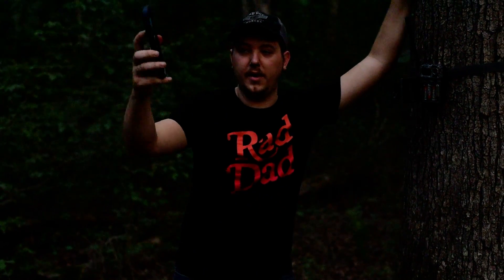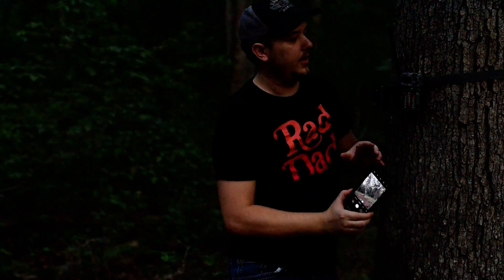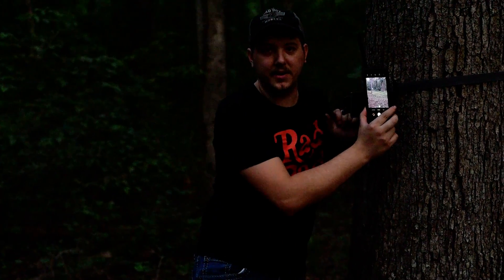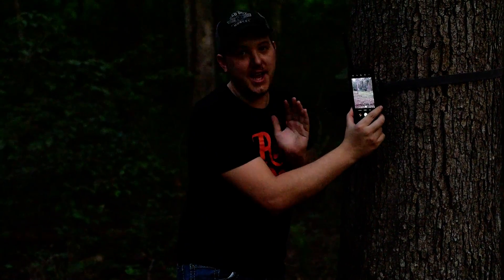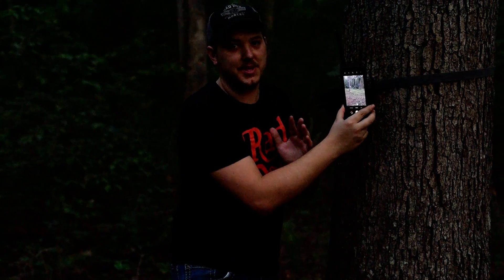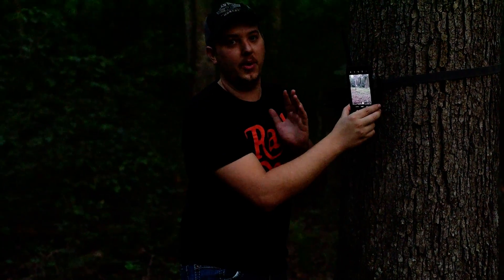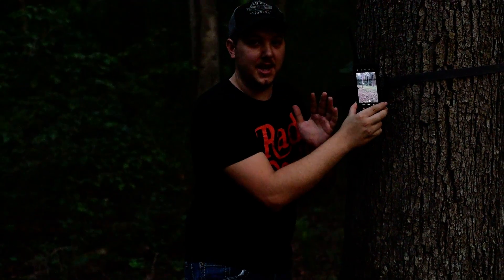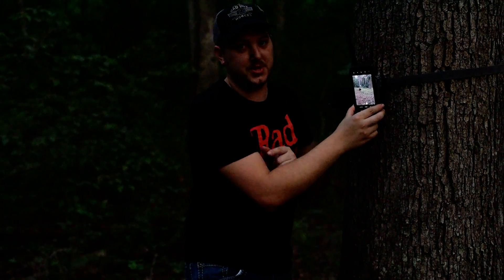Life Hack! How to position your trail camera perfect every time.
I remember setting out cameras and walking around in front of them to find out if the camera was placed in the right angle. Well this trick will save you time and frustrations and so its simple that when you see it you will kick yourself for not thinking about it.